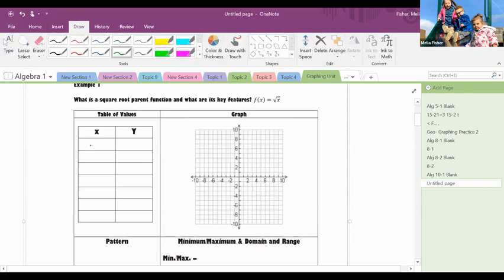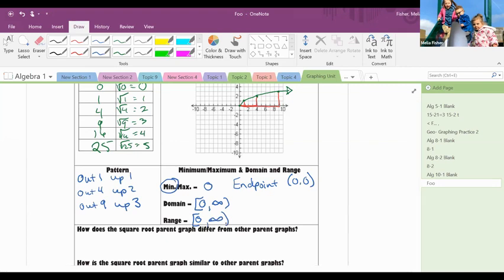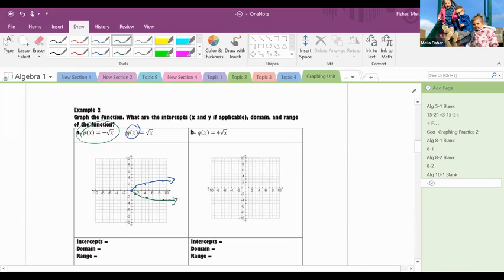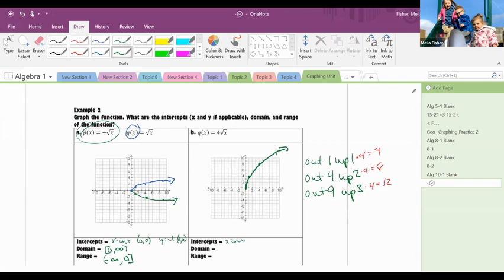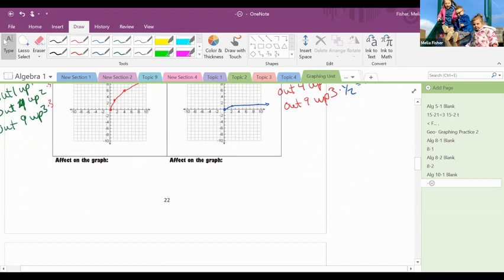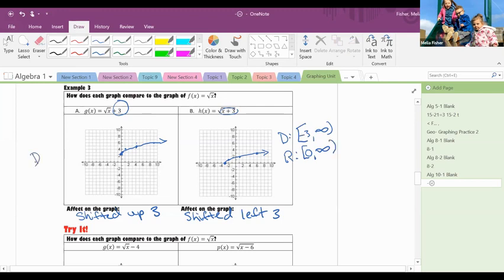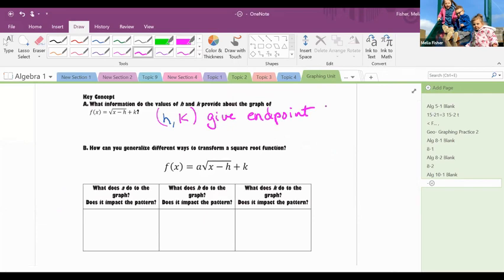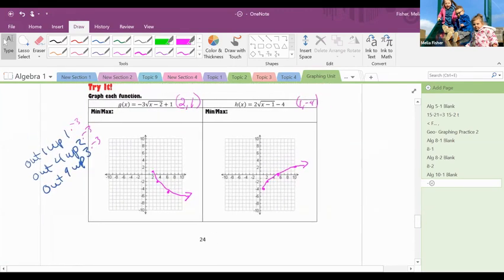Algebra 10-1 Zoom Session May 28th